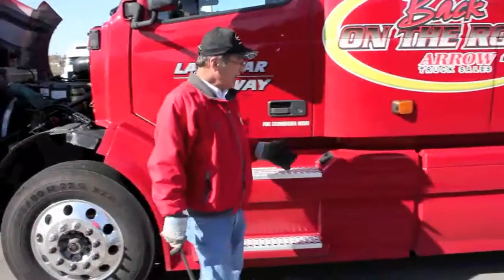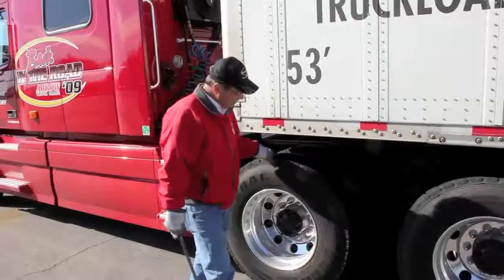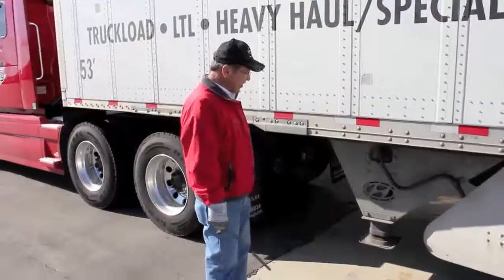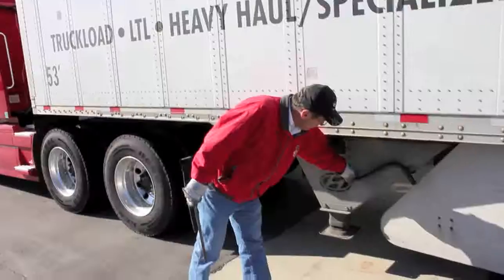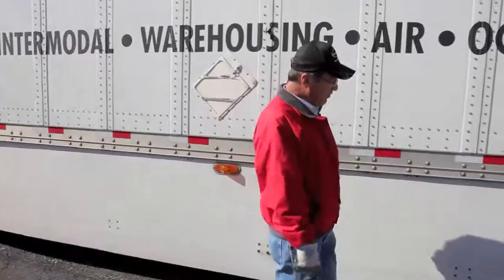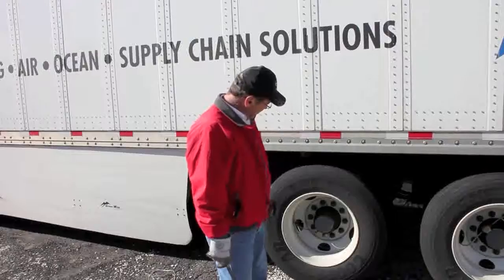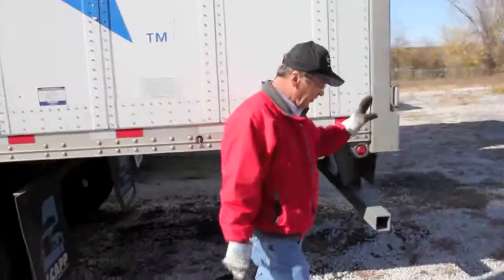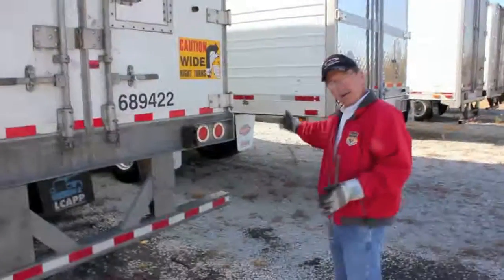Pre Trip Inspection